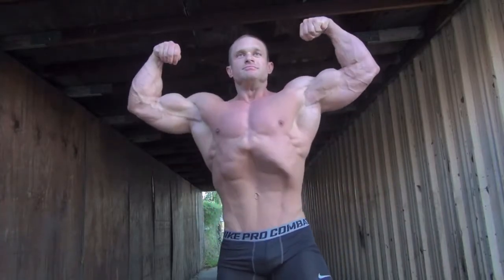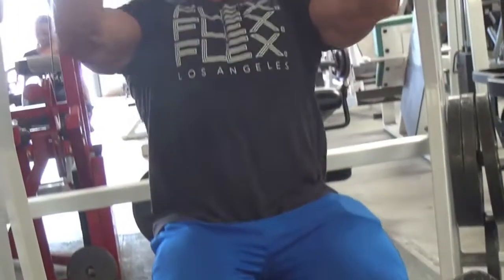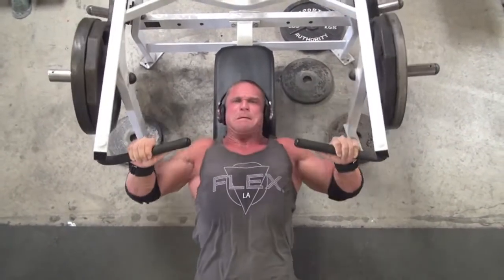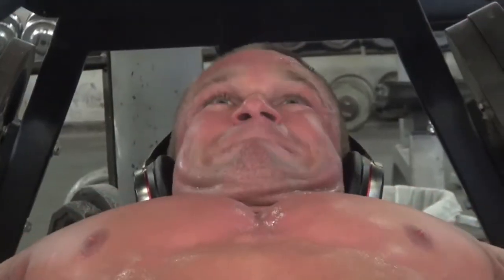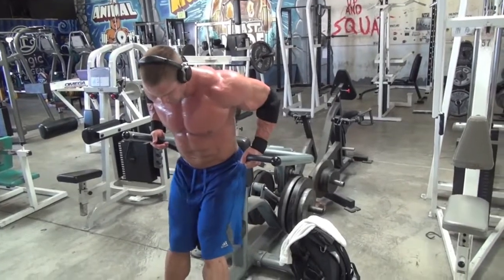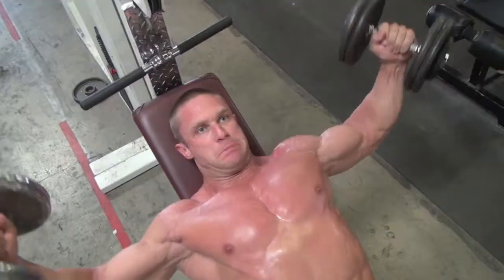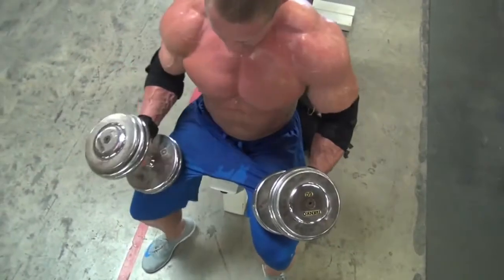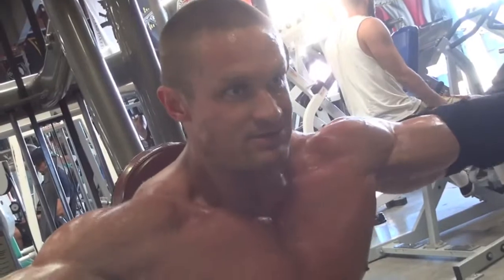BEST CHEST IN THE WEST YouTube 720p